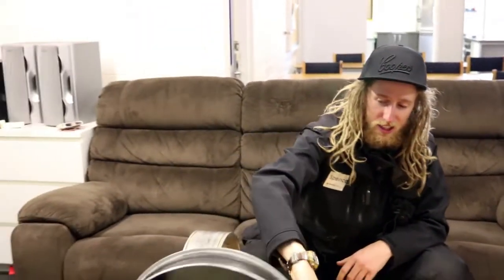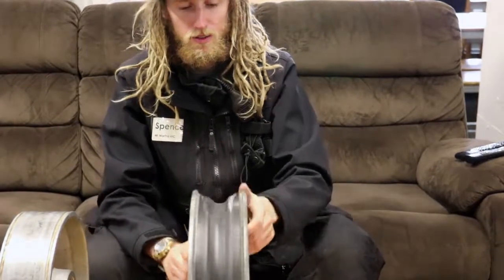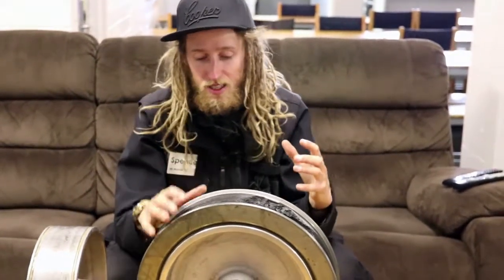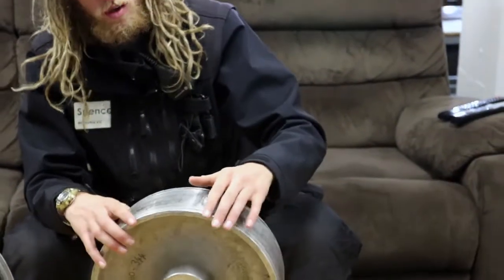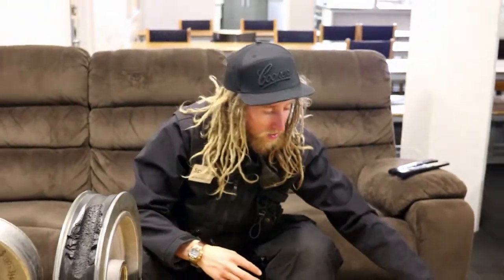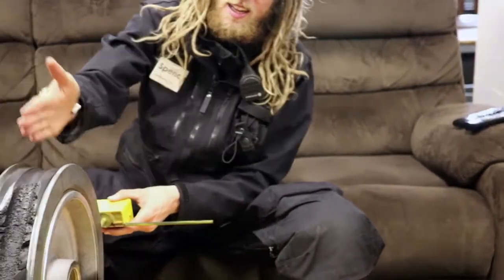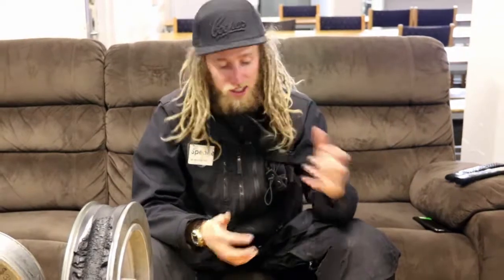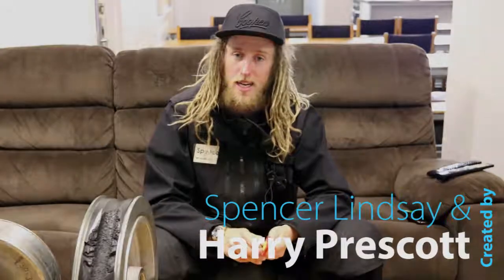Start up introduction, Sheaves & Safeties - Falls Creek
In this video we explain why we de-ice and the importance of being thorough with our starting operations.